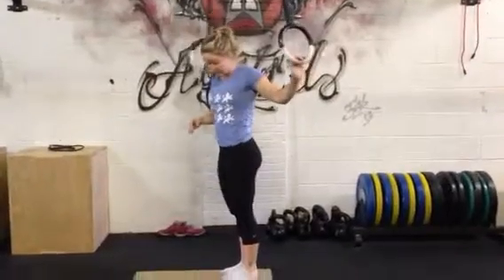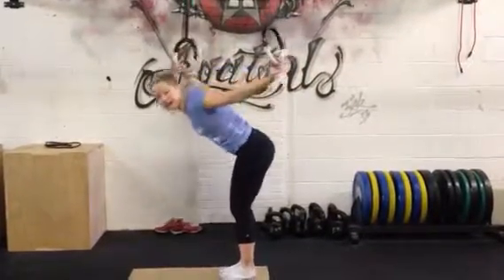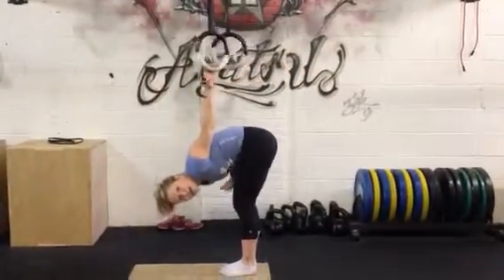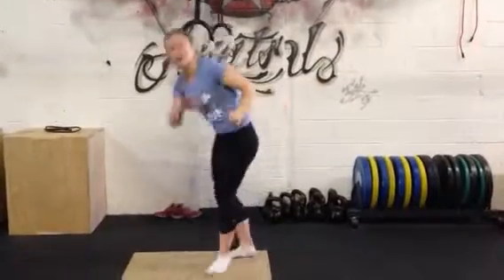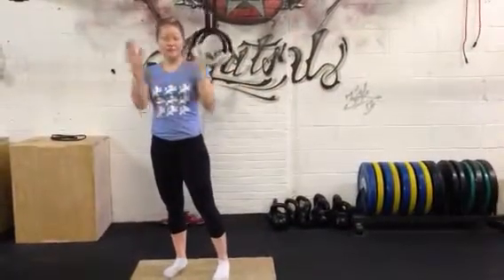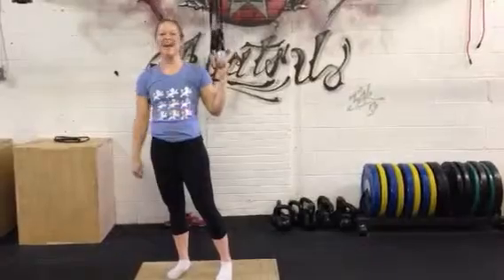Reverse Skin the Cat